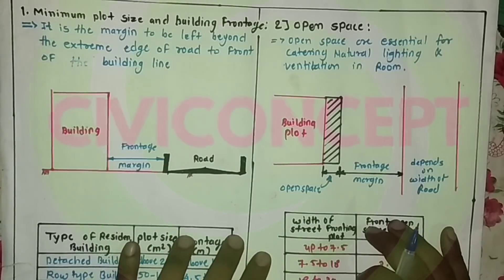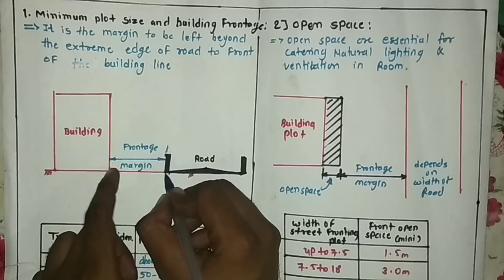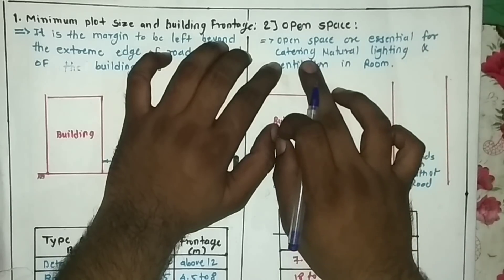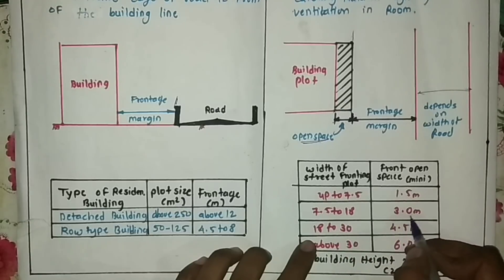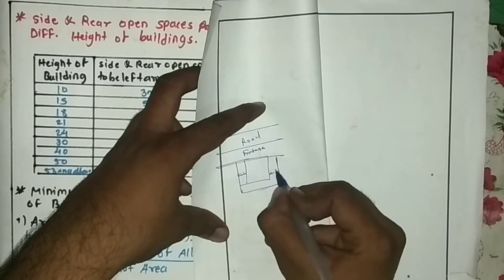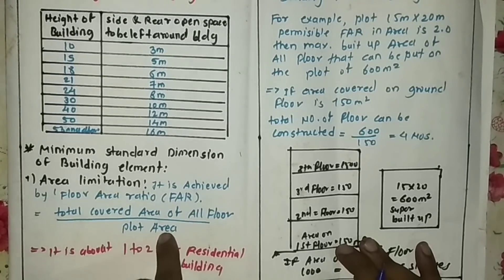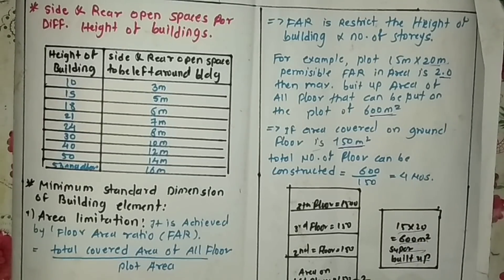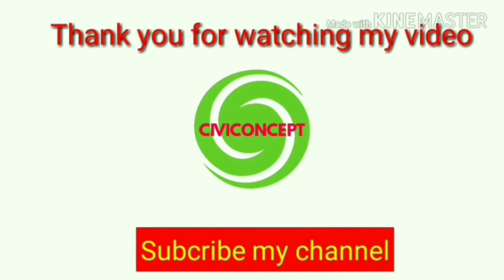Building Bye Law for Civil Engineers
This are guidelines for civil engineers to construct, plan and design of building.